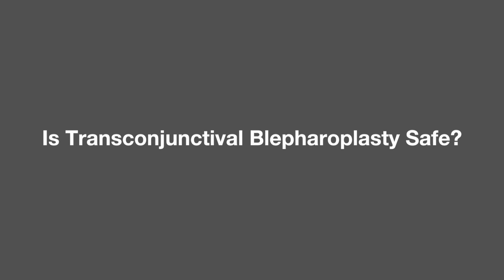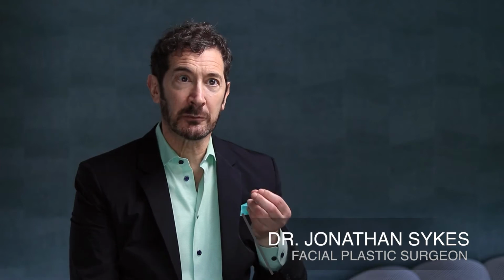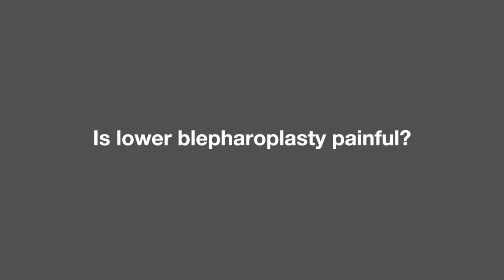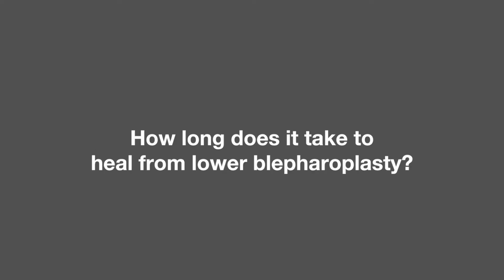Is Transconjunctival Blepharoplasty Safe? | Dr. Jonathan Sykes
-- Transconjunctival blepharoplasty is a safe procedure, but it’s essential to understand the surgery and realize that there are two approaches to lower blepharoplasty. One is transconjunctival and the other is transcutaneous. Transconjunctival blepharoplasty is done by making an incision inside, through the mucosa, while a transcutaneous blepharoplasty is performed through an incision in the skin. To decide which approach to use, I look at the individual patient and determine what they have going on with their eyes.

If the patient only has a bulge of fat but no extra skin, I use the transconjunctival approach because we can get the fat out very safely this way. However, if the patient has redundant or bulging fat along with extra skin and wrinkles, I use the transcutaneous approach because that allows us to take out the fat or move the fat, transposing it to the rim which can sometimes be concave or indented. Essentially, we’re robbing Peter to pay Paul, where Peter is the fat bulge and Paul is the concavity under the eye. We can do this while removing redundant skin and muscle that causes wrinkles and crow’s feet.

How long does this last?
The length of time this improvement lasts depends on the aging of the eyelid and how it affects the skin. If the aging eyelid has resulted in skin redundancy and we remove it during surgery, the patient will still continue to age and down the line can end up with more redundant skin. If bulgy fat is the problem, we don’t take out all the fat. Instead, we leave some that sits along the orbit in a cone and protects the eyeball, but that fat can re-herniate over the years causing it to bulge again. Overall, both surgeries last for many, many years, with a minimum of seven to ten years.

Is this a painful surgery?
This surgery is really not very painful. Even though I give my patients narcotic pain pills, it’s not uncommon for them not to use them. I don’t like them to send them home without any narcotics just in case there’s a need, but it’s not uncommon for the patient to only need acetaminophen or Tylenol. Any pain that might be felt can be further diminished by icing the eyes, getting rest and refraining from physical activity for a few days.

How long does it take to heal from lower blepharoplasty?
Healing time from lower blepharoplasty depends on which procedure is used, and if any other procedures are added to the  surgery,  If we are doing a lower blepharoplasty, bruising and swelling is typically gone within five to seven days. At that point,  women can wear makeup on their eyes without issue. After the swelling goes down, the patient may feel healed, but they may have some low-grade swelling for a month or two. However, most people can get  back to work in five days.

Have questions?

About Dr. Jonathan Sykes
Dr. Jonathan Sykes is a world-famous expert plastic surgeon who performs all cosmetic and functional plastic surgery procedures on the face and neck. He is a past president of The American Academy of Facial Plastic and Reconstructive Surgery, and served on their Board of Directors for over 10 years. He is also a Professor Emeritus in Facial Plastic Surgery from UC Davis Medical Center, and the former Director of Facial Plastic Surgery at that institution.

He is known as the expert’s expert, and is often called to consult and advise other plastic surgeons in both Northern California and Beverly Hills. He has a special interest in eyelid and browlift surgery, facial rejuvenation surgery including facelifts, and rhinoplasty. He also has a particular interest in facial feminization surgery. Have questions?